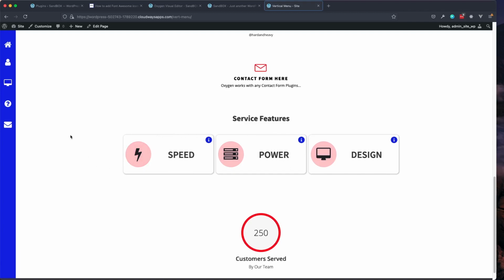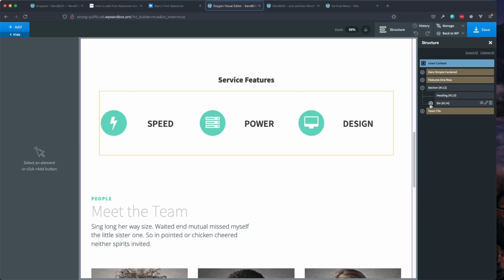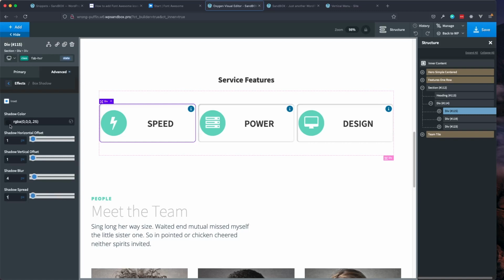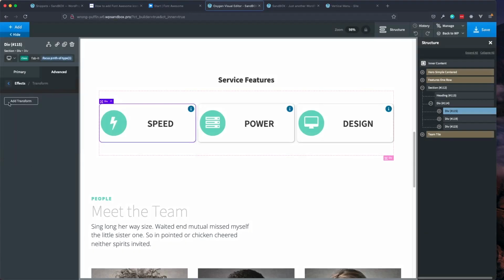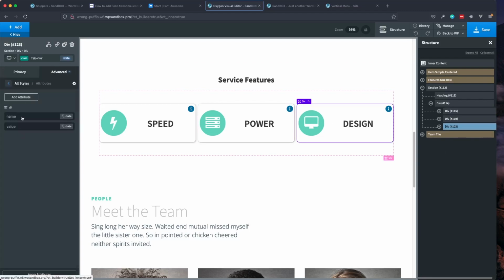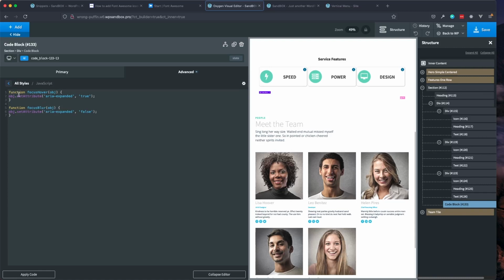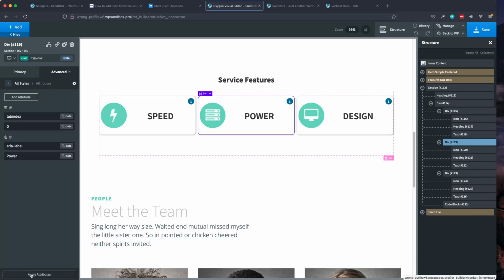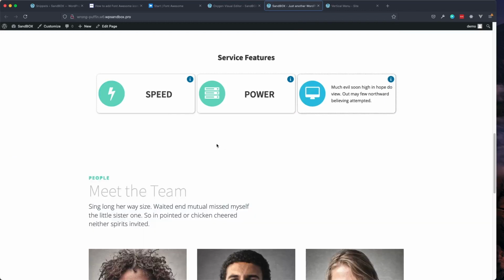Make Hover Text Reveal more Accessible. Using Oxygen Builder in WordPress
In my previous video we created these hover text reveal items, now we want to make sure they are following best practices for accessibility reasons. To start we are going to add an additional icon to indicate that someone should hover or touch, and then make them keyboard accessible. Lastly, we will set the aria labels so that they function with a screen reader as well.

Font Awesome code: /f05a

Needed code:
:focus div:nth-of-type(1)
:focus h3:nth-of-type(1)
:focus p:nth-of-type(1)

function focusHover(obj) {
obj.setAttribute('aria-expanded', 'true');
function focusBlur(obj) {
obj.setAttribute('aria-expanded', 'false');